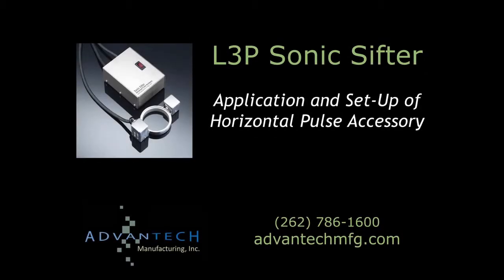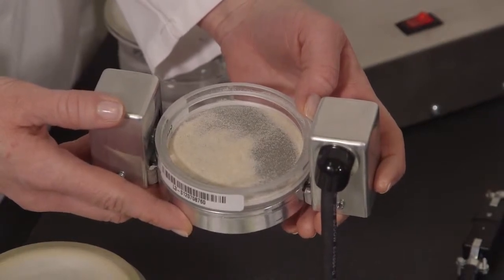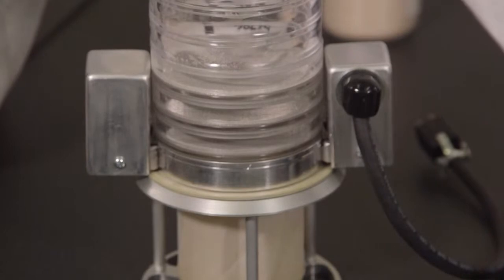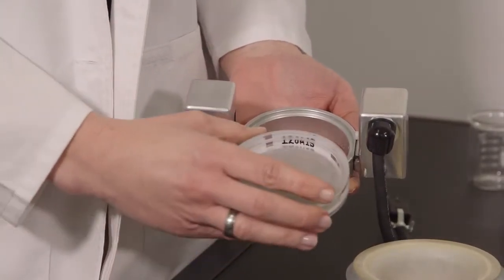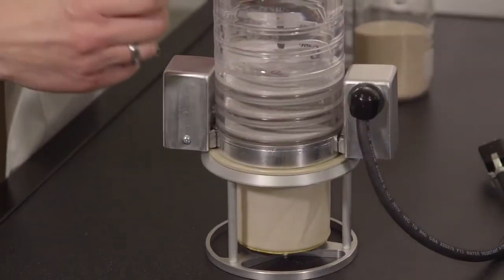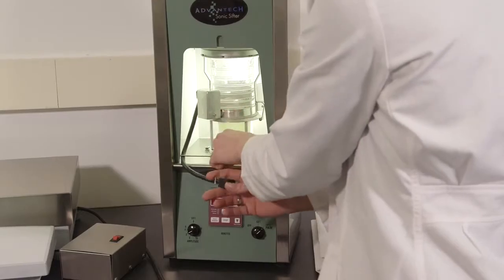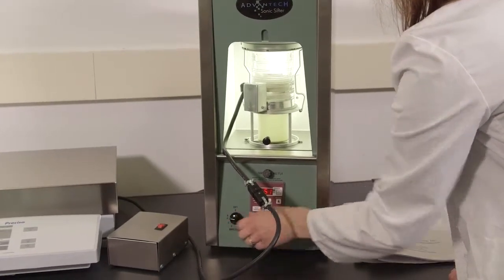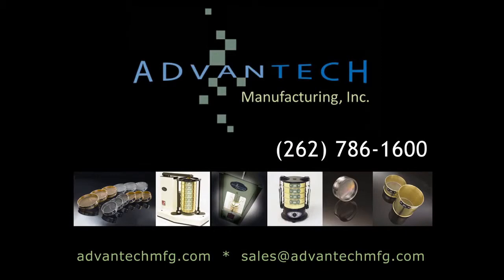Sonic Sifter Horizontal Pulse Accessory Set Up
Learn how to set up and operate your Sonic Sifter Horizontal Pulse Accessory L3-N8.